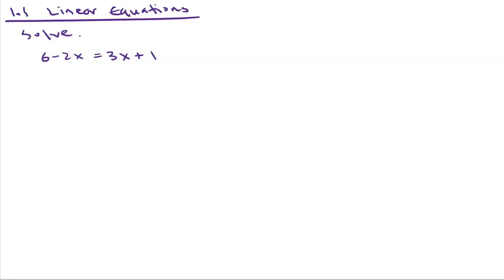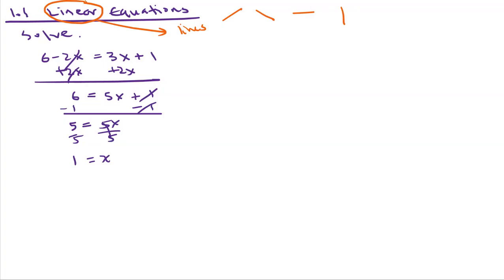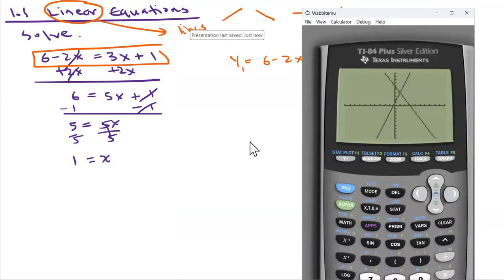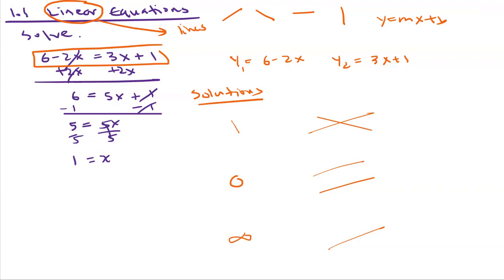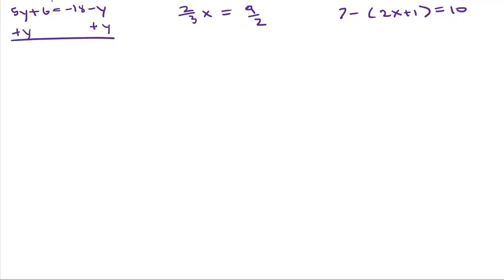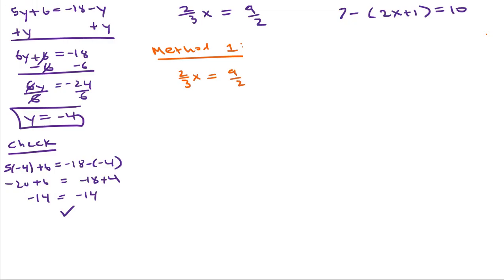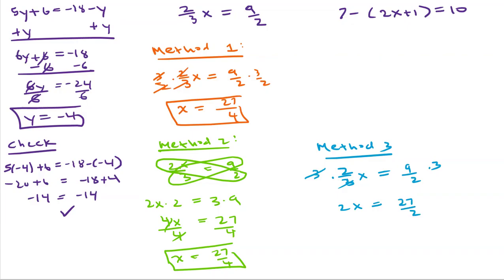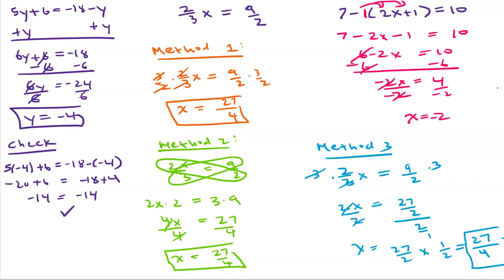1.1a Solving Linear Equations